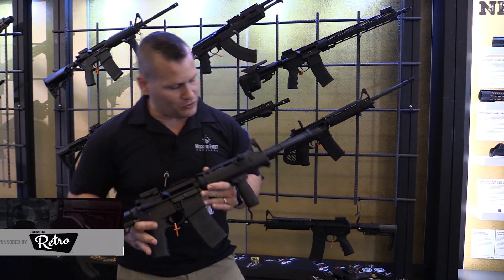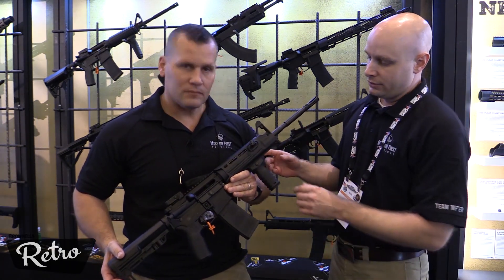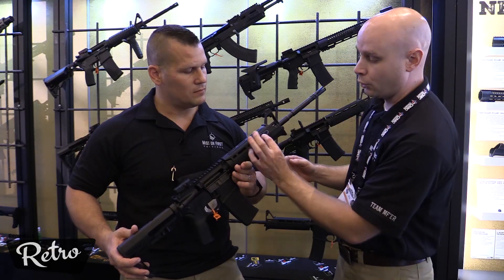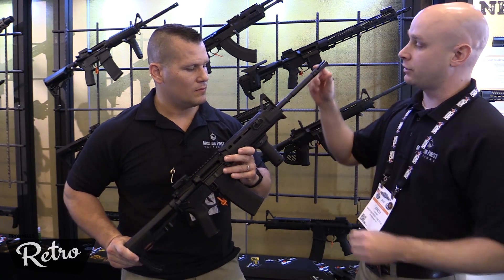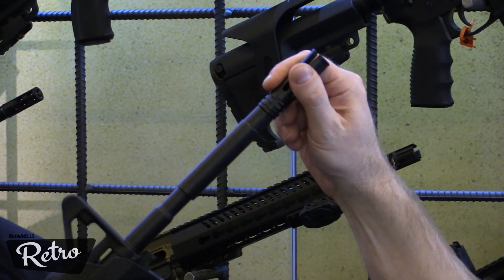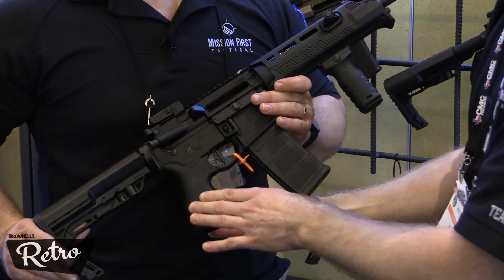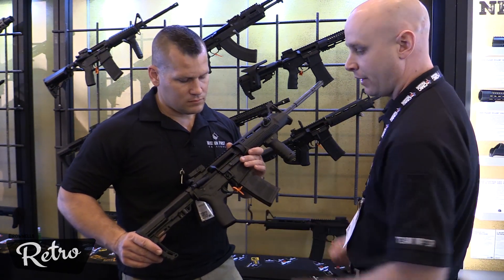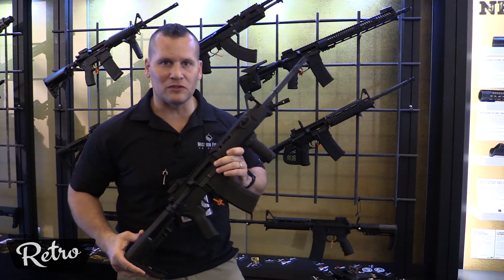Mission First Tactical Drop In Handguard, Muzzle Brake & EPG27 Grip - SHOT Show 2018 Day 1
Jerry from MFT shows off their new products for 2018 including a drop-in handguard, a new muzzle brake, and their brand new EPG27 Grip.